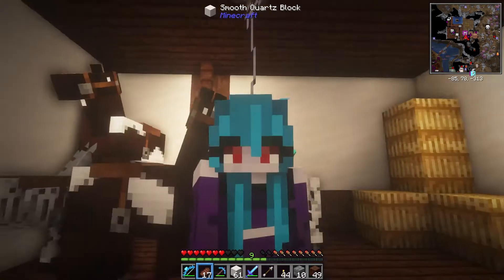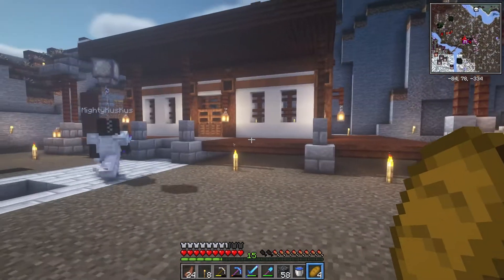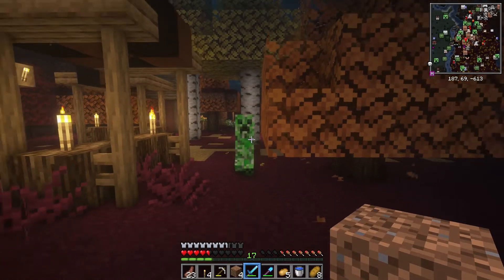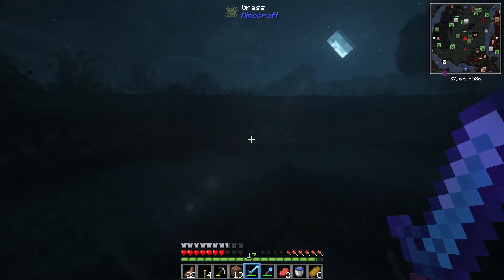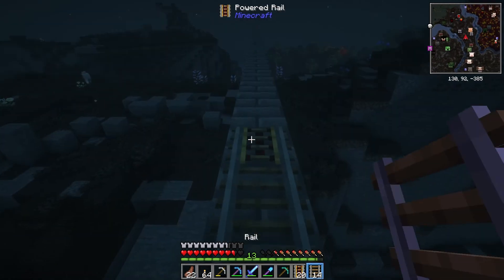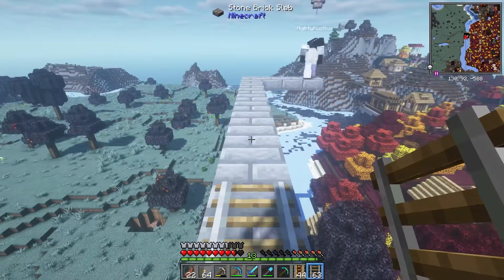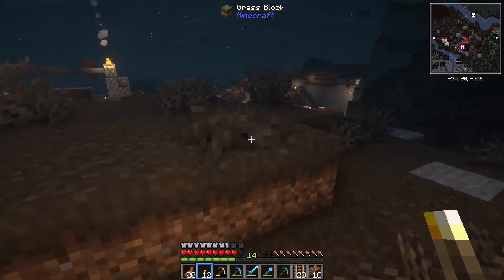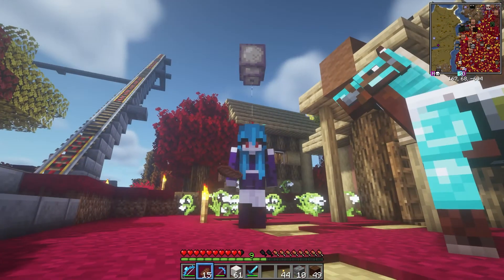The Mightiest SMP | The Monorail | Villager Transportation |Better Minecraft Modded Survival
Hello! Last time I promised you an adventure! So here it is! The Mighty Monorail that will go from the colourful village to our base so that we can finally start locking some villager trades and farm emeralds with ease! Join me and MightyKusKus in this journey to complete the rail and make it safe for the little friends xD
Everyone knows Villagers have a death wish.
Jules

Wonder how I nail my keywords for youtube? How to get more views and optimise your videos? Use this tool